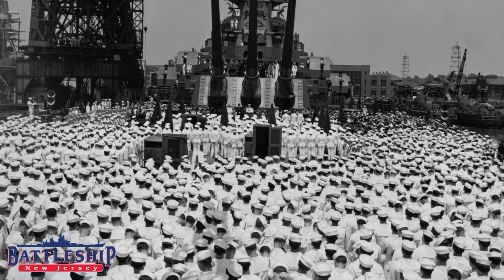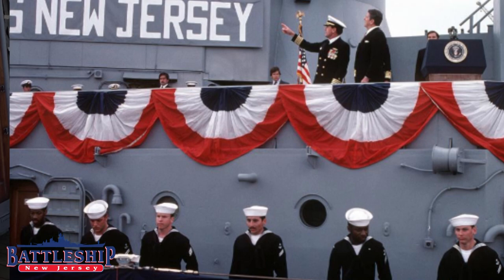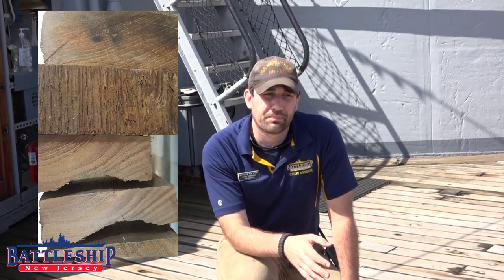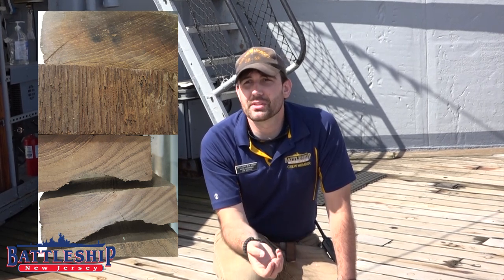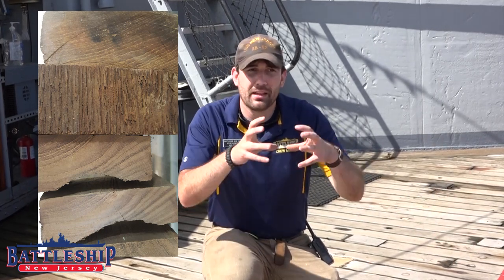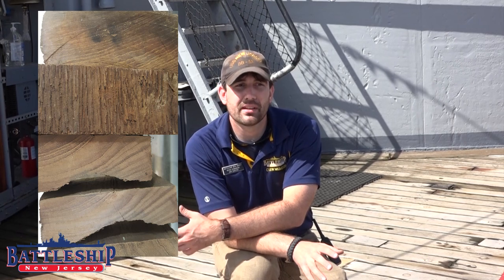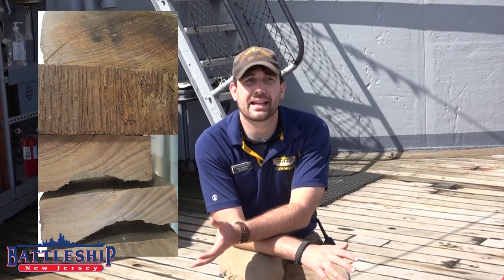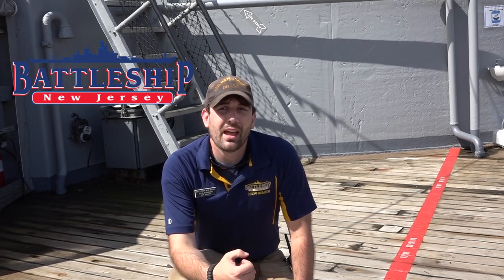Plankowners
Whats a plankowner?